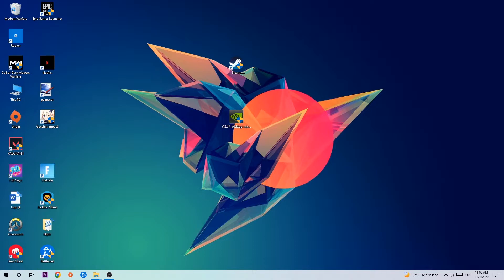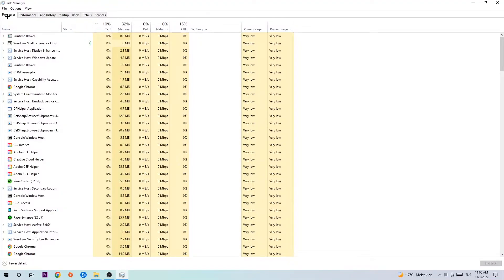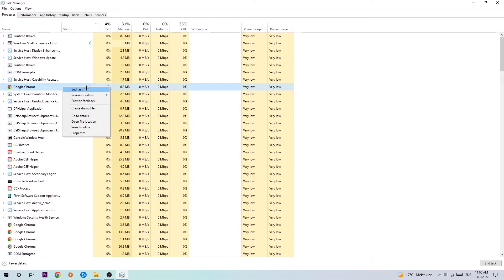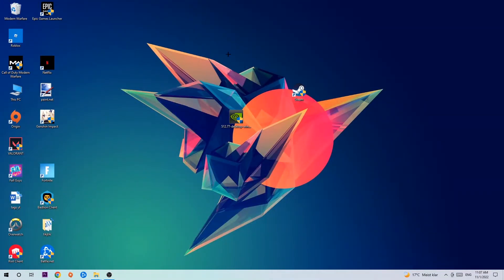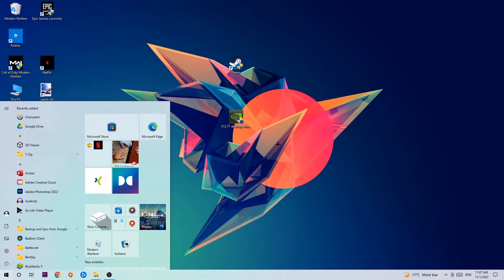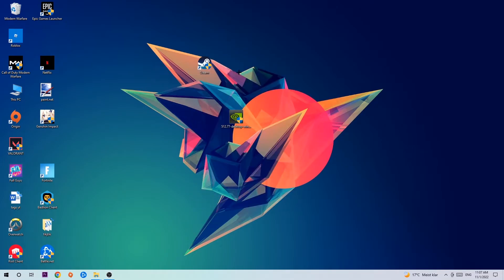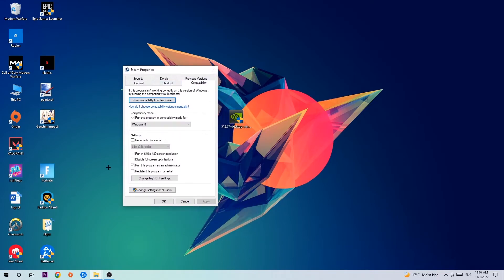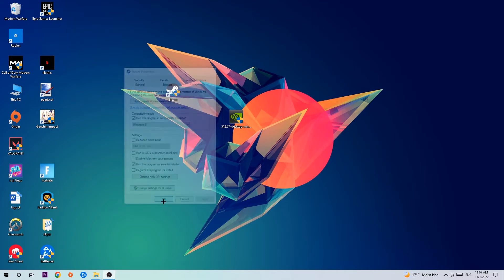Monster Hunter – How to Fix Crash on Startup – Complete Tutorial 2022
how to fix Monster Hunter  crash on startup,
how to fix Monster Hunter  crash on startup pc,
how to fix Monster Hunter  crash on startup ps4,
how to fix Monster Hunter  crashing on startup fix,
how to fix Monster Hunter  crashing on startup pc,